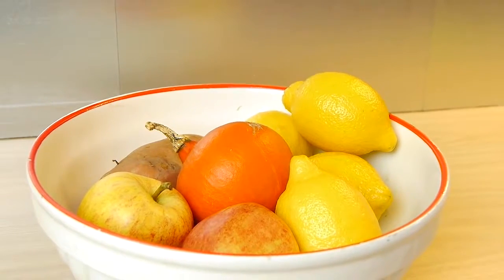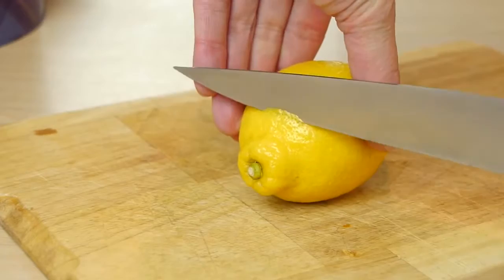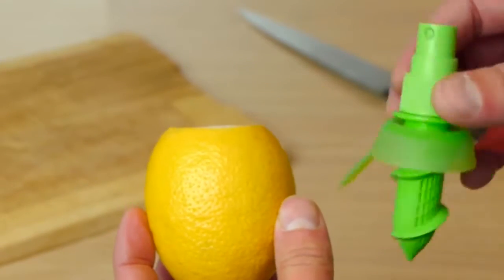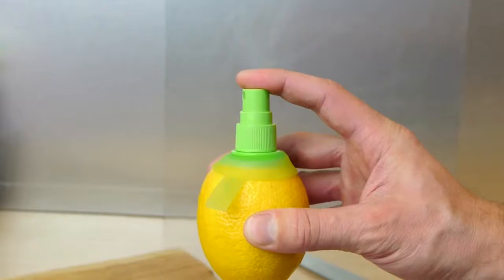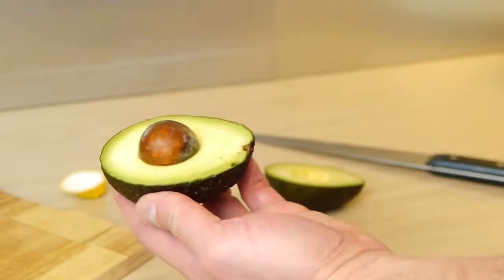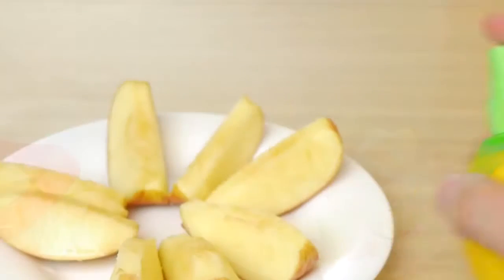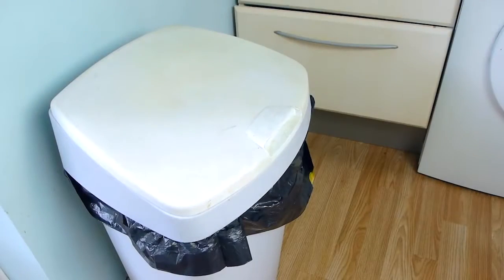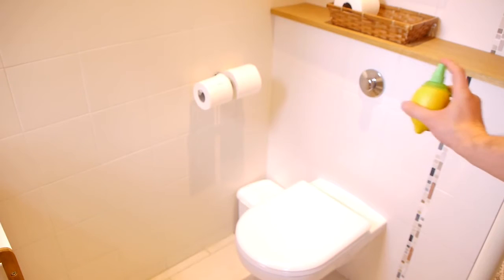Handy lemon juice sprayer